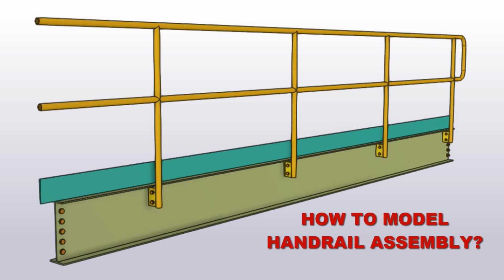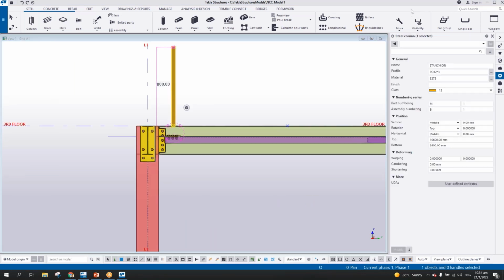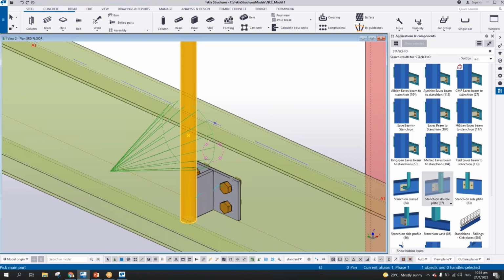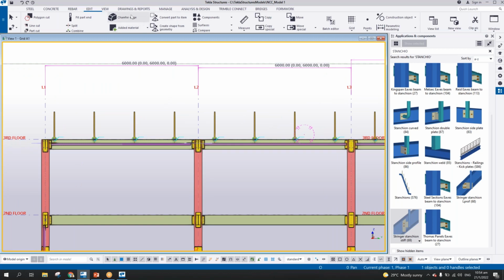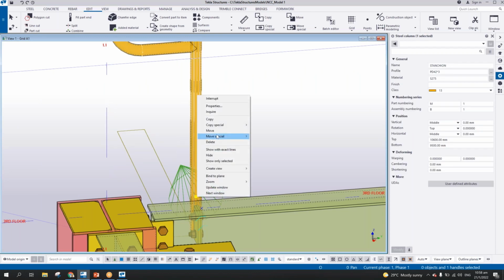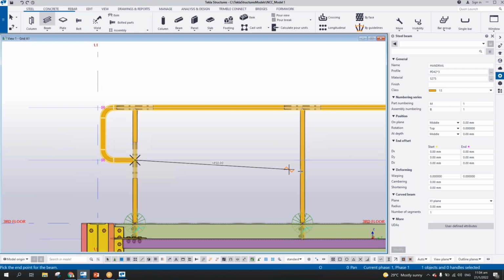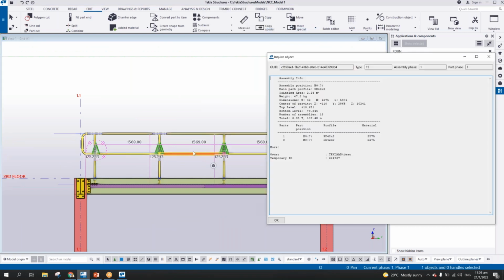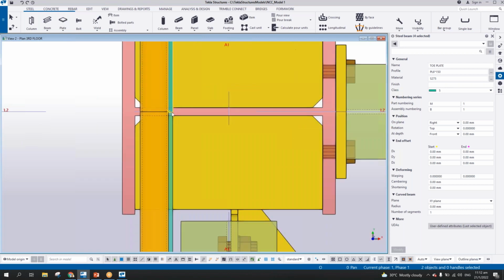How to Model Handrail Assembly?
This video shows how to  Model Handrail Assembly